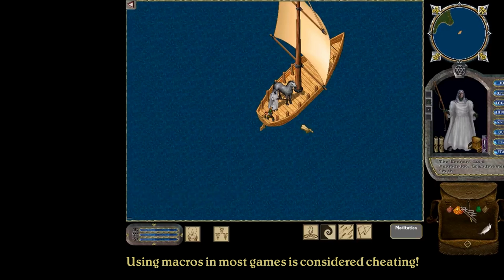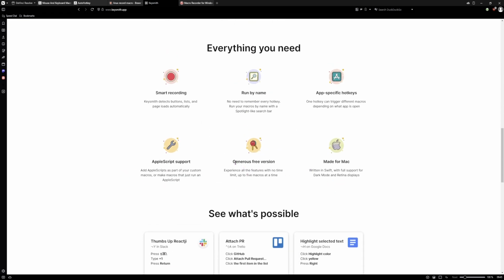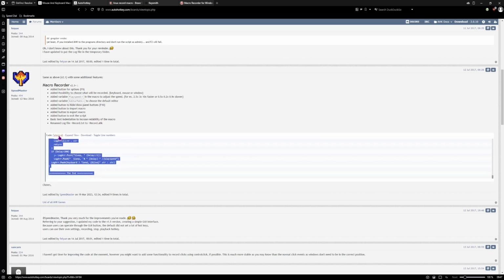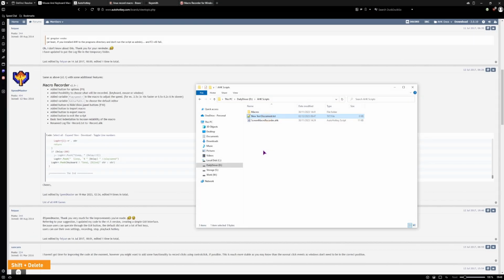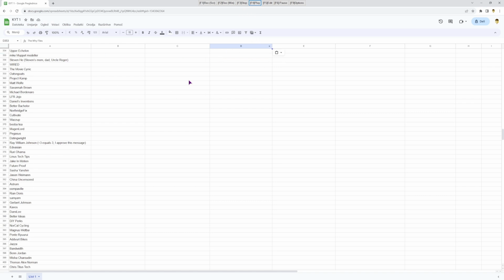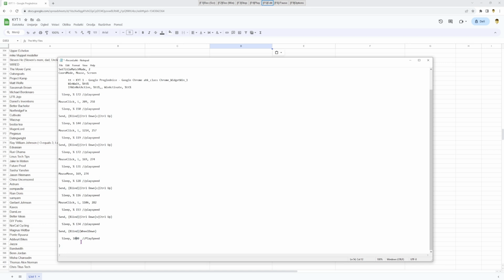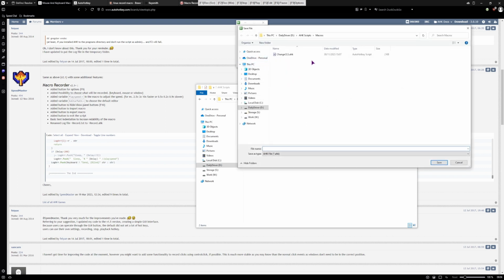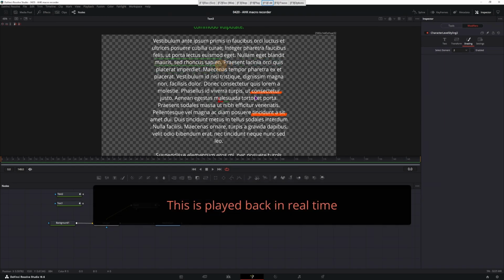Record Keyboard and Mouse Inputs With Macro Recorders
Did you too want to skip the boring tasks and automate them? You can do that with a lot of things, at least on PC, by recording keyboard and mouse inputs with macro recorders. In this video I present some options for different operating systems but I focus on AutoHotkey which is a free solution available on Windows.

🛒 *PRODUCT LINKS*